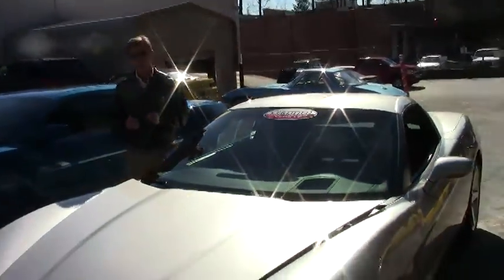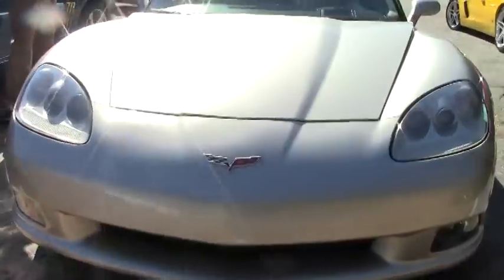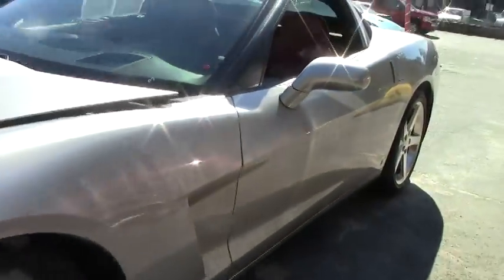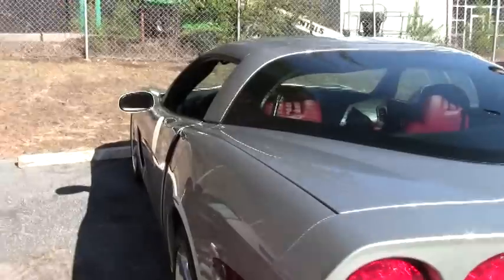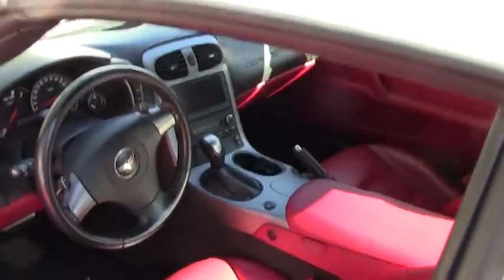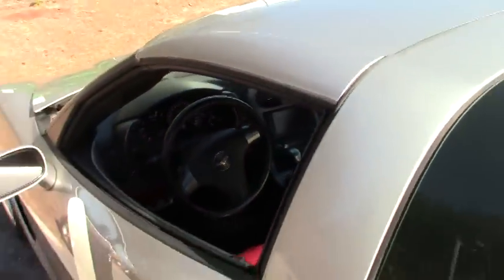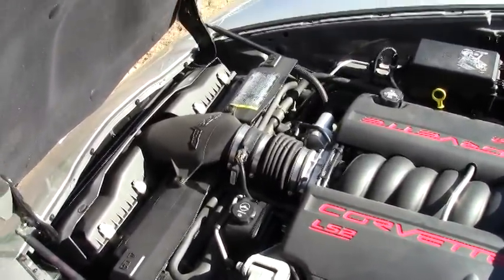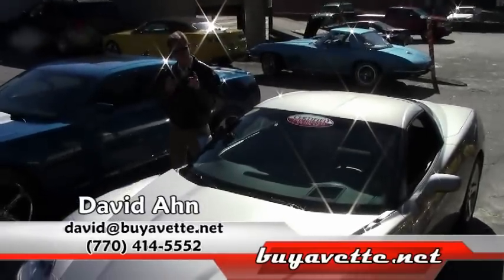2006 Corvette Z51 3LT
2006 Corvette Z51 3LT For Sale

Machine Silver exterior, Red interior. 400hp LS2 engine, 6 speed automatic paddleshift transmission, posi rear-end. Factory features include the $4,795 3LT Preferred Equipment Group (Heads Up Display, memory package, tilt-n-tele, auto-dimming mirrors, universal garage door transmitter, dual power heated sport seats with airbags, compass, cargo net with privacy shade), Bose CD/XM/MP3 stereo with Navigation, Z51 Performance Handling package, OnStar, polished wheels, HID headlights, fog lamps, keyless entry and start, electric rear hatch pull-down, dual zone electronic climate control, power windows, power locks, power steering, power brakes, power mirrors, cruise control, ABS, traction control, Active Handling. Coming with a clean Carfax and just 29,617 miles, this RARE 2006 Corvette Z51 is LOADED with factory options, and is in particularly nice condition as well. This car's paint is vg-exc, with a gorgeous, mile-deep shine. Factory polished wheels are vg-exc with no curb rash, and correct Goodyear Eagle F1 Supercar EMT runflat tires show an average of 5/32nds tread depth in the front, and an average of 6/32nds remaining in the rear. One of just 678 '06 Corvette coupes built with RARE factory Red interior, this car shows vg factory leather seats, door panels, and steering wheel, and a vg-exc center console. Additions to this car include polished rear bumper fill-ins, Red brake calipers, Black Lloyd floor mats with C6 logo embroidery, polished exhaust filler plate with C6 logo, Z06 style mudflaps, and a rear cargo organizer. This car features a corrosion-free subframe, has been fully serviced, and all instrument gauges, lights, turn signals, brakes, engine, transmission and rear-end are all in good operating condition. Please do not assume that this is an average condition Corvette, as Buyavette specializes in "hand-picked Corvettes" that are loaded with expensive factory options. All of our Certified Corvettes are way above average condition for the miles. In addition, they are all fully serviced. Consider that sellers rarely spend money getting full service before offering their car for sale. Dealers typically only wash the car before offering it for sale. We however adhere to strict quality control standards when purchasing, as well as inspections and service. All Certified Corvettes are fully serviced and ready to enjoy. Late model Red interior Corvettes are not easy to come by, call us before this super nice example is sold! 29K Miles.

FREE 2 YEAR/50K ADDITIONAL MILE WARRANTY WHEN PURCHASED AT ADVERTISED PRICE, GOOD AT ANY REPAIR FACILTY NATIONWIDE!!